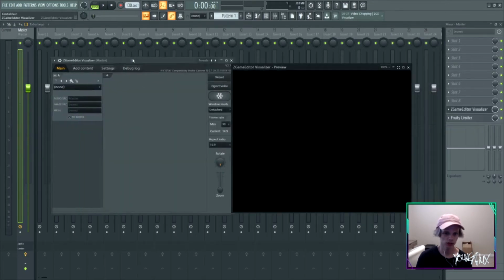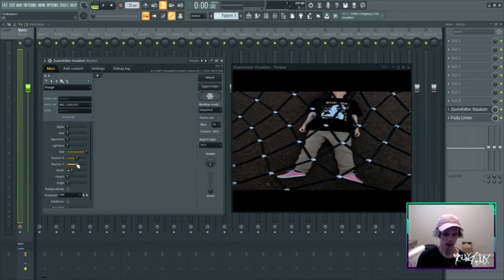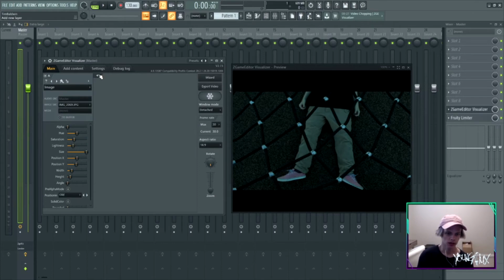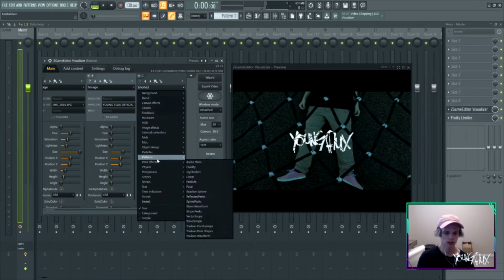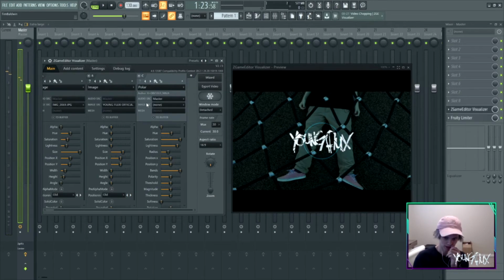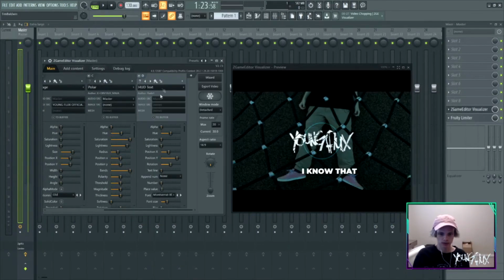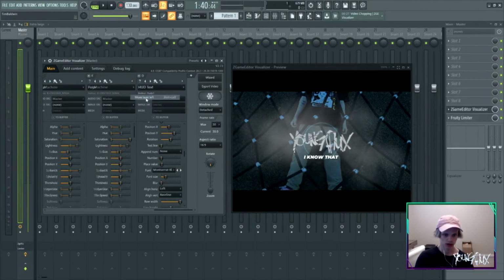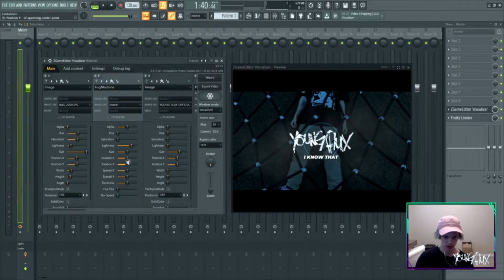How to make a visualizer for your song in FL STUDIO 20 (ZgameEditor Visuzalizer)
In this video I show you how I go about making visualizers for my song or beat in fl studio 20 using the zGameEditor plugin.

I do a new tutorial every saturday!